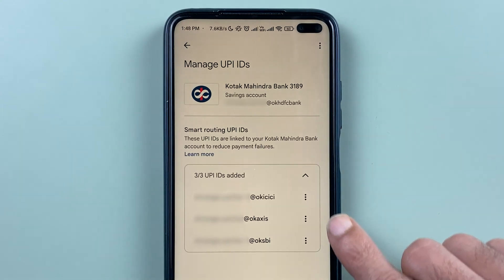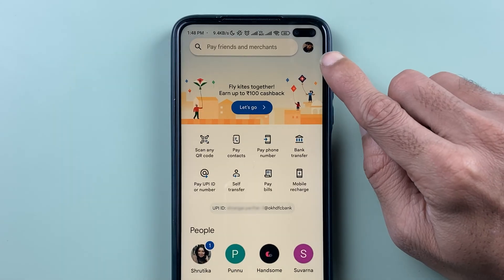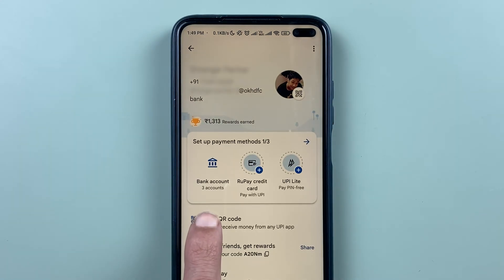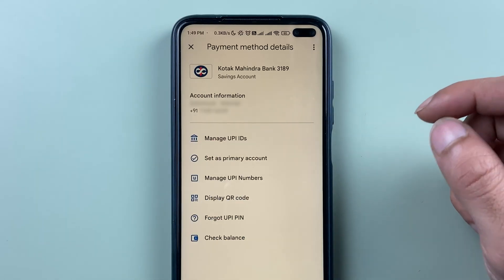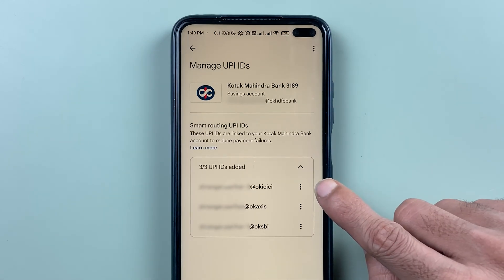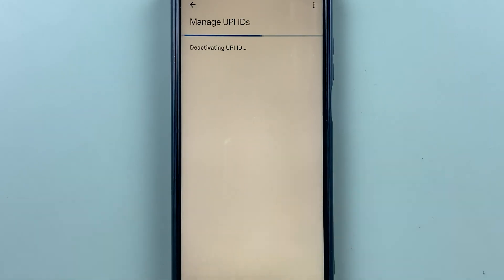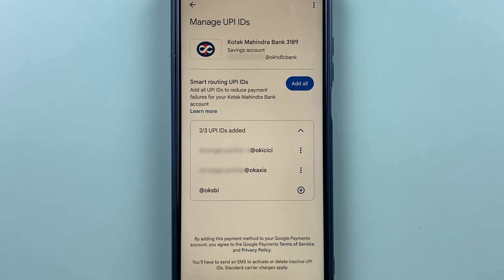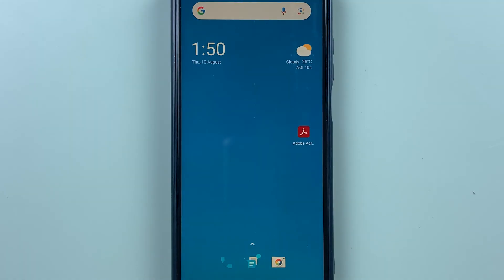How to Delete UPI ID in Google Pay? Delete UPI ID in Google Pay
How to remove UPI ID in Google Pay? How to delete multiple or extra UPI ID in Google Pay? You can delete or remove extra UPI IDs from your Google Apy application. To remove extra UPI ID from Google Pay, open your Google Pay application, login and select your desired bank account.